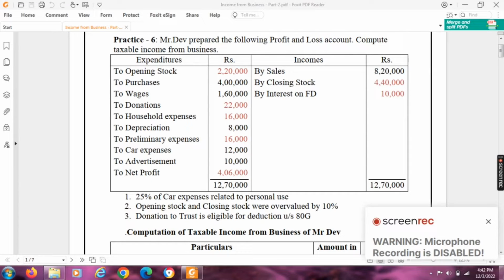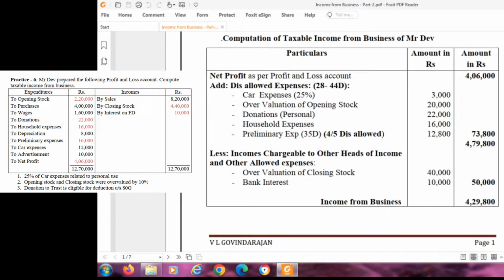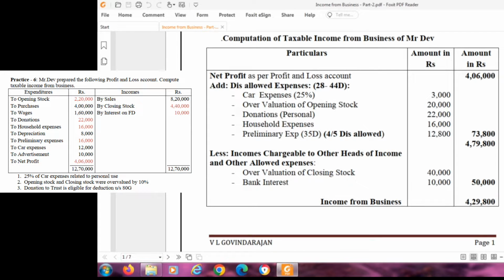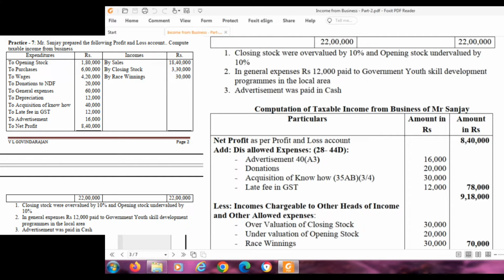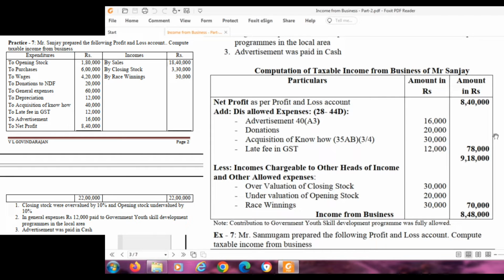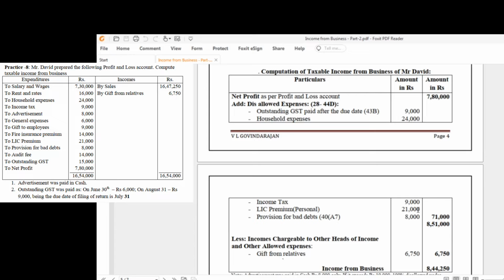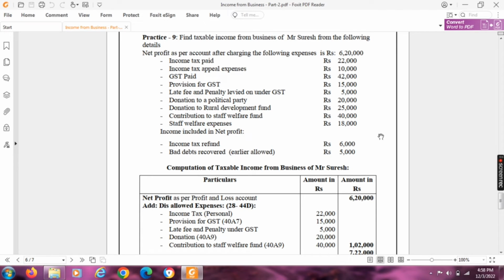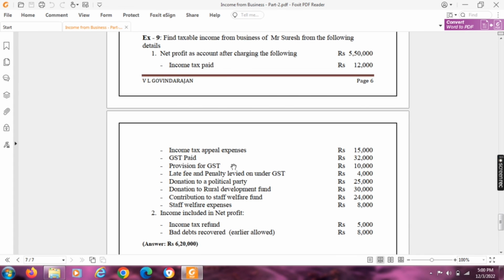INCOME tax | income from business | part 2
if you have any questions in the video or in your subjects you can ask in comment section below